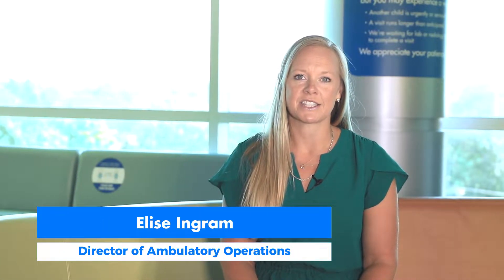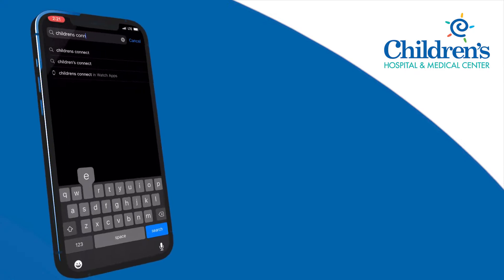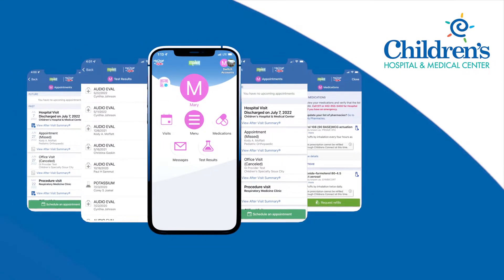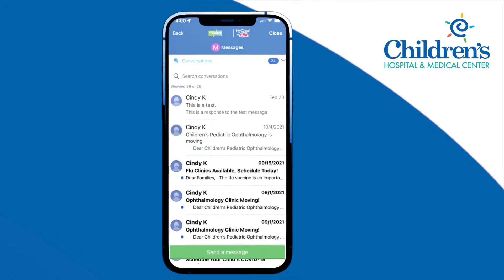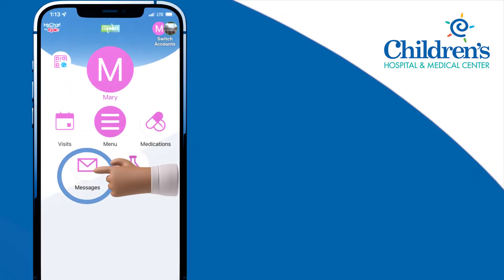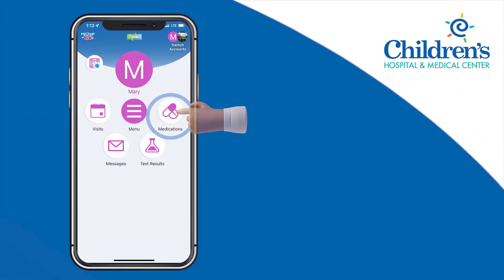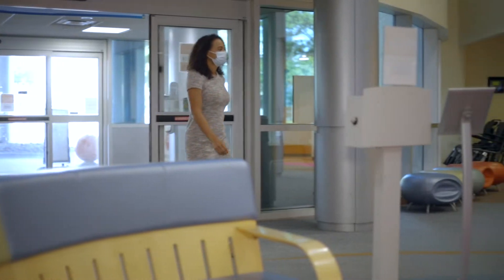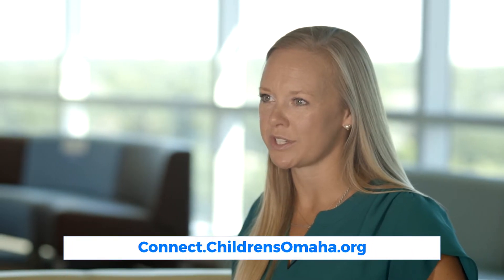Children's Connect: Easy Access to Your Child's Health Care